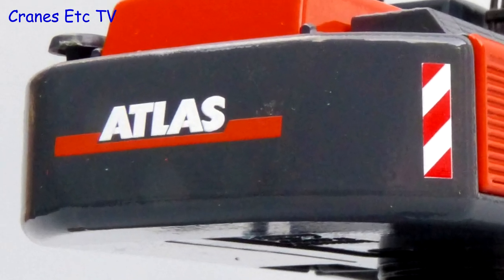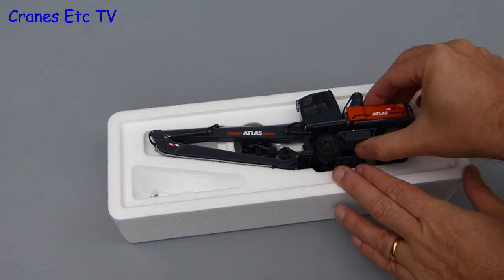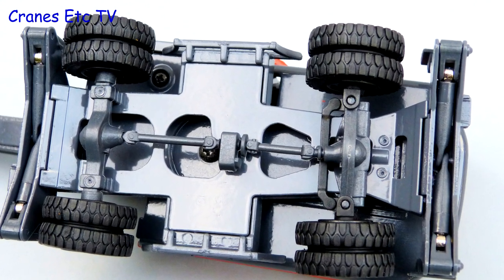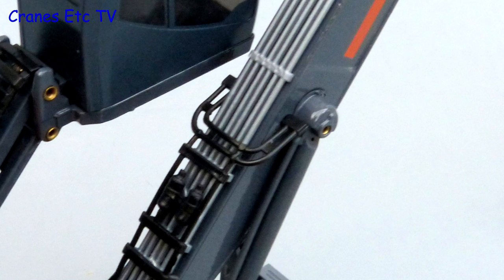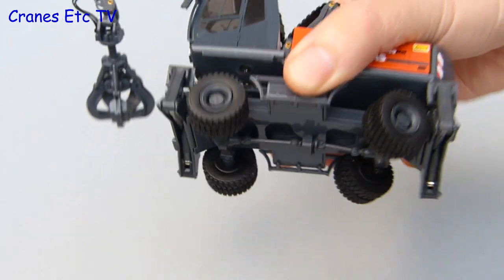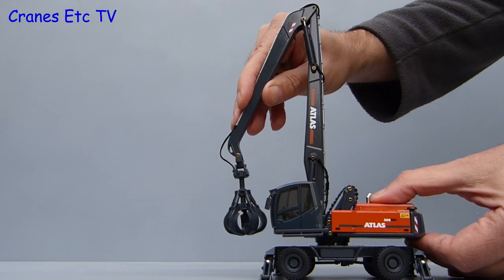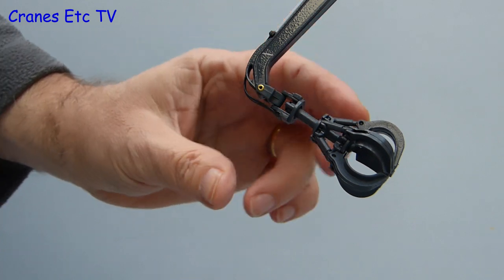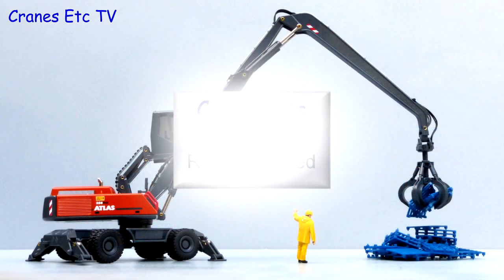Conrad Atlas 350MH Material Handler Excavator by Cranes Etc TV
This is the Cranes Etc TV review of Conrad's 1/50 scale model of the Atlas 350MH Material Handler Excavator.  The model number is 2943.  The full review is on the Cranes Etc